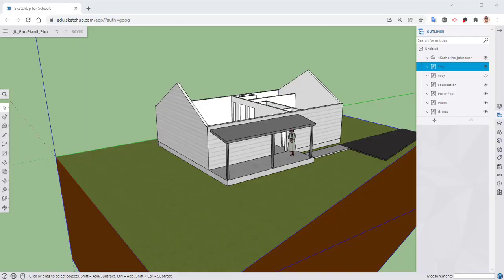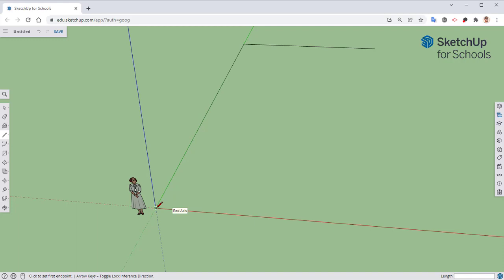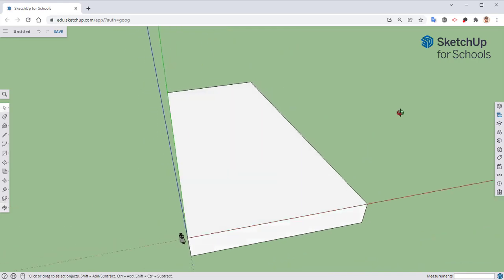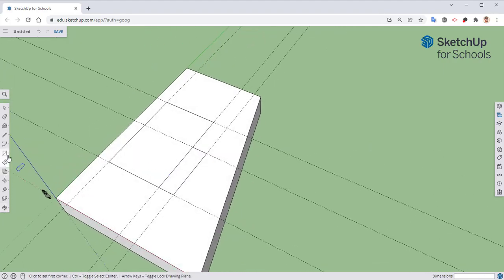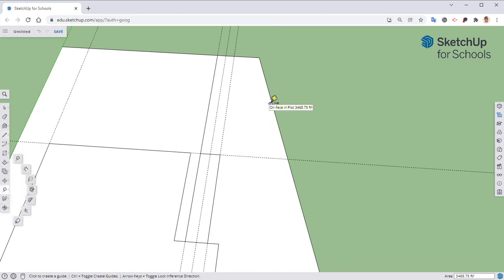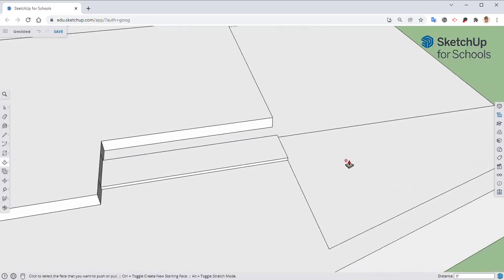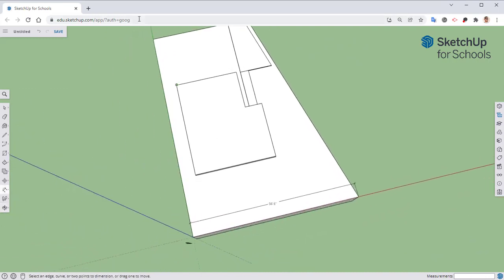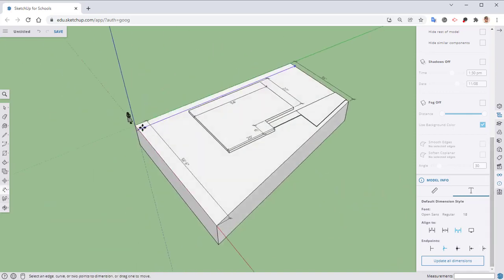Creating the Plot of a 1 Bedroom Cabin Using SketchUp For Schools | Episode 1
Using the Hearlihy Blueprint Series, Plan Set 5, we will create the Plot for our 1 Bedroom Cabin.

We will be using Drawing 2 out of the 11 drawings in this project, and will be using the following SketchUp Tools:
- Rectangle Tool
- Tape Measure Tool
- Push/Pull Tool
- Dimension Tool
- Using Groups and Components